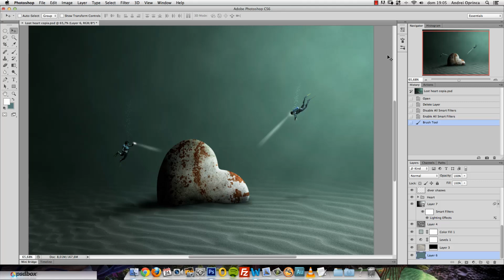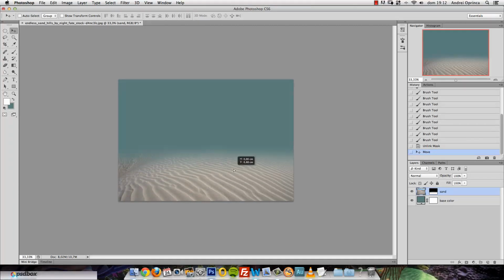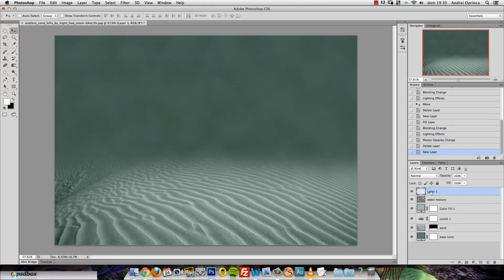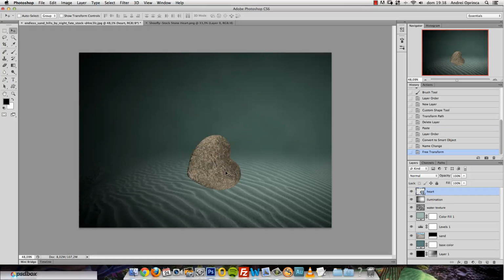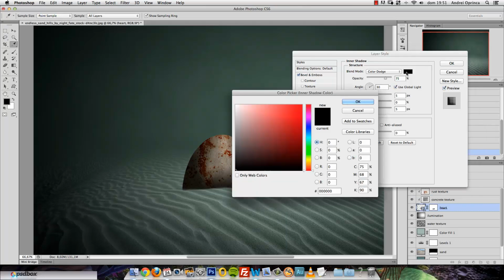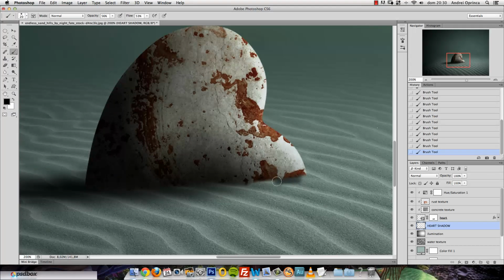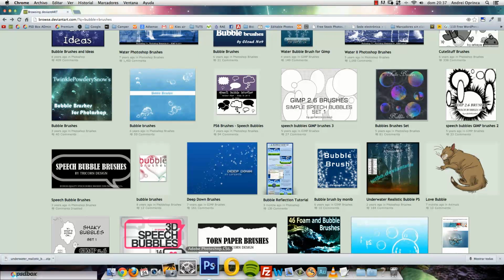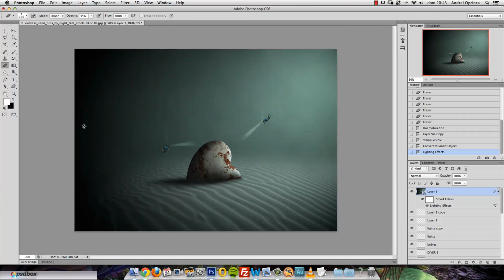Create an underwater scene in Photoshop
Create an underwater effect in Photoshop and learn cool techniques for lighting and shading.
*psd file available only for premium members.